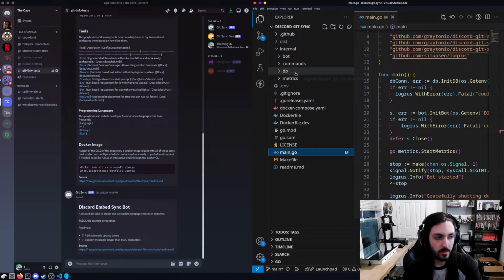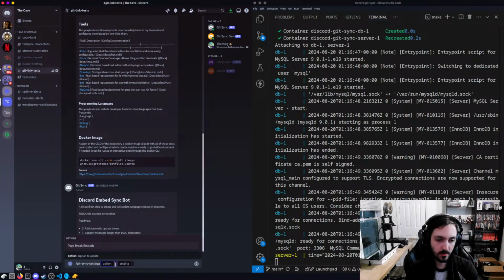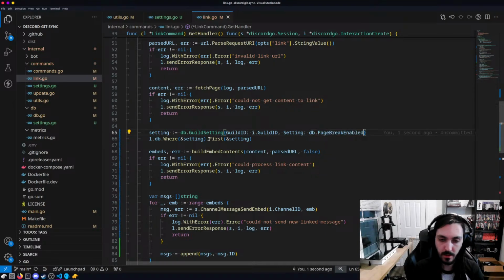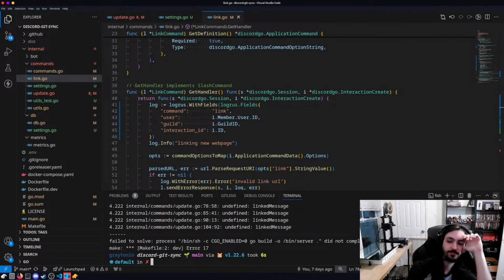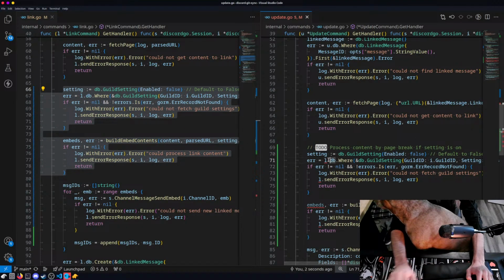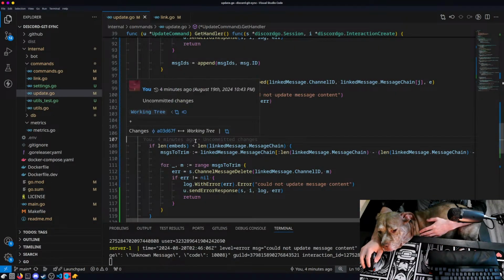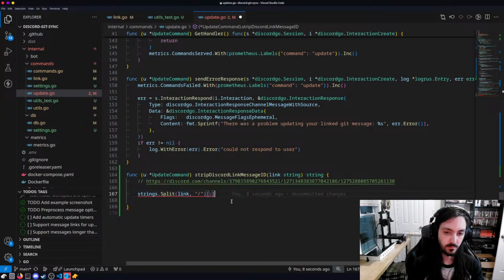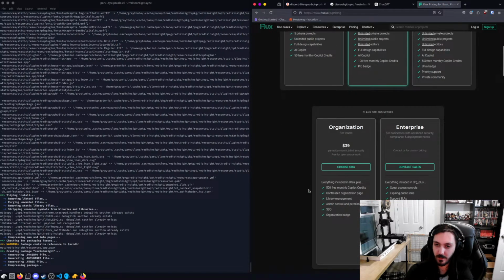Emotional Damage Live! (Blind NO SPOILERS)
Playing through Cold Steel IV